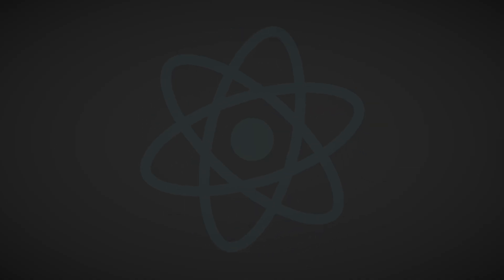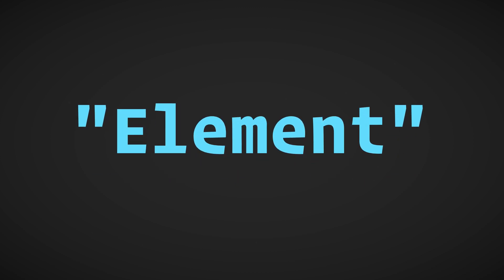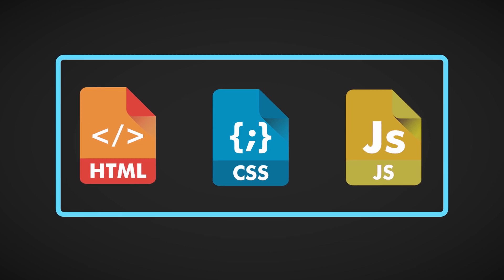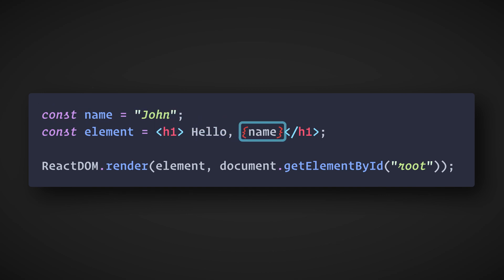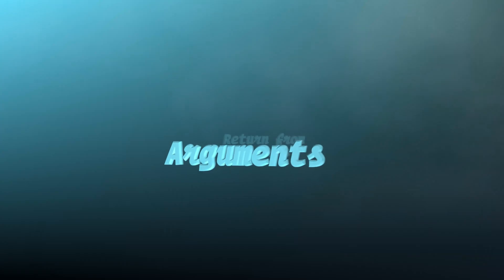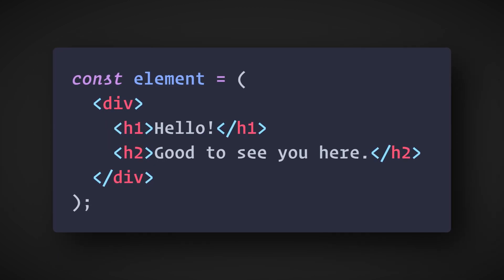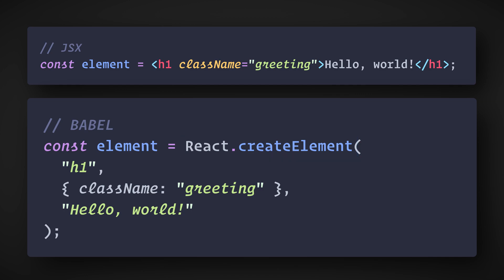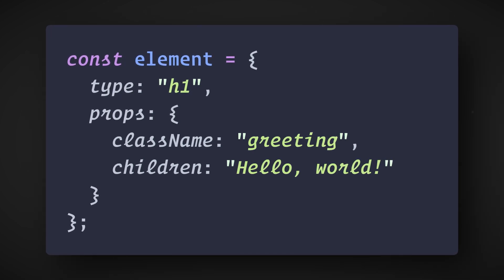Learn JSX Fast! - React MicroBytes 2020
In this video, you'll learn all about JSX. JSX, also known as JavaScript XML, is a JavaScript extension that allows you to combine markup and JavaScript. It makes developing with React really easy.

💖 Show support!